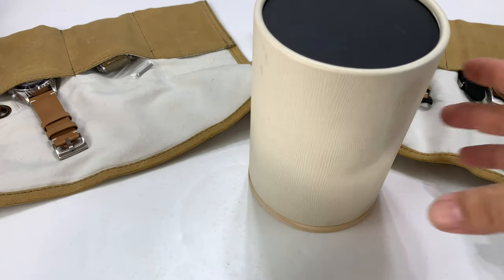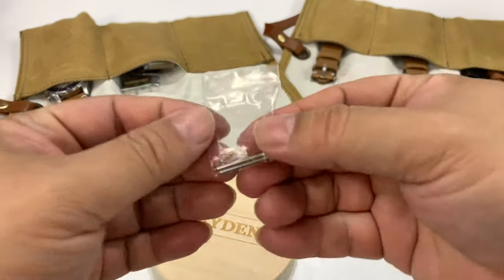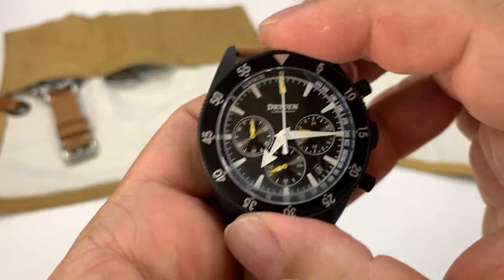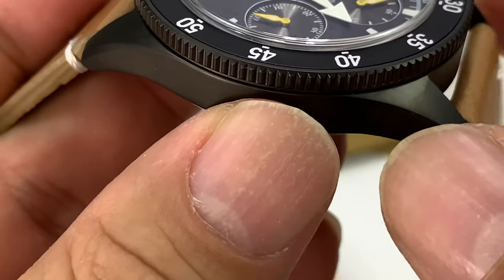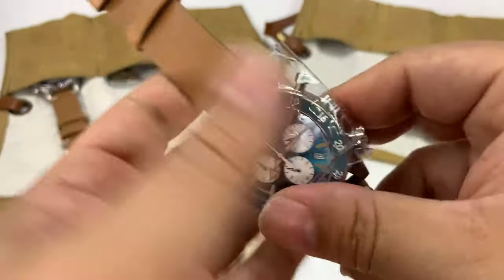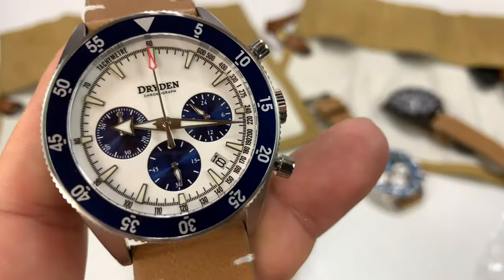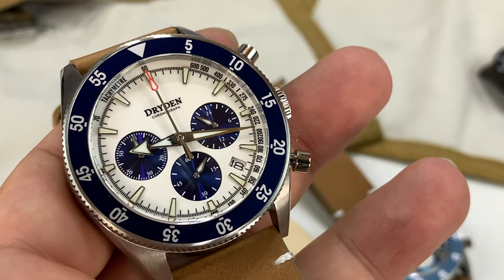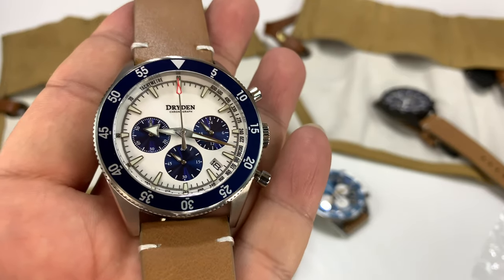Dryden Chronograph Divers Watches Review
DRYDEN CHRONO DIVER SERIES 1 - BLUE VINTAGE

The Dryden Chronograph Diver (DCD-1) combines the functionality and precision of a traditional chronograph watch with the bold look and durability of a diver watch.

The DCD-1 is housed in a 316L stainless steel case with brushed finishing and oversized polished pushers. The watch features a blue 120-click unidirectional rotating bezel as well as a tachymeter under the sapphire crystal.

The striking sunburst blue color is contrasted by matte white textured subdials with a 24-hour indicator at three o'clock, a running seconds at six o'clock and the chronograph minute counter at nine o'clock. The polished hour and minute hands offer a refined presentation while the white painted chronograph hand allows for precise timing. The Seiko VK63 Mechaquartz movement sweeps at 1/5s and offers instant mechanical reset. A generous application of Swiss Superluminova offers easy legibility at night.

The watch will be shipped inside a waxed canvas roll for easy storage and travel.

Dial: Sunburst blue dial with matte white textured subdials. Date opening at the 4:30 position

Hands: Polished hour and minute hands. White outlined chronograph hand. Black framed subdial hands for legibility.

Bezel: Anodized aluminum

Indices: Painted

Case Material: 316L Stainless steel with a mixture of brushed and polished finish

Case Size: Width: 42mm (excluding crown) Length: 49mm (lug-to-lug)

Case Thickness: 13.5mm from the caseback to the top of the crystal

Crystal: Double domed scratch-resistant sapphire with anti-reflective coating on the inside

Strap size: 22mm

Crown: Screw-down

Movement: Seiko Mechaquartz VK63

Water Resistance: 100 Meters with crown screwed down.

Lume: Swiss Superluminova - Vintage Color, Green Glow Expedition Money LLC